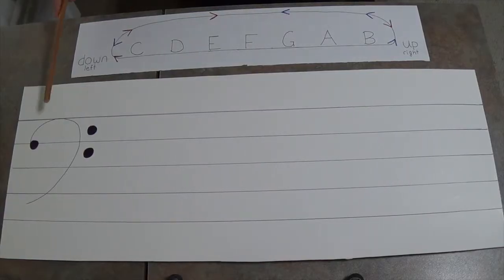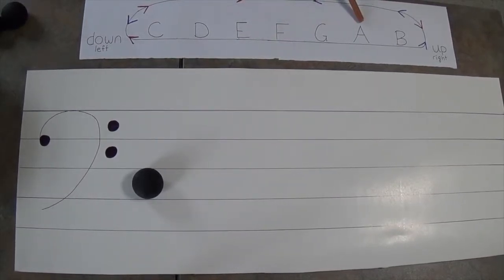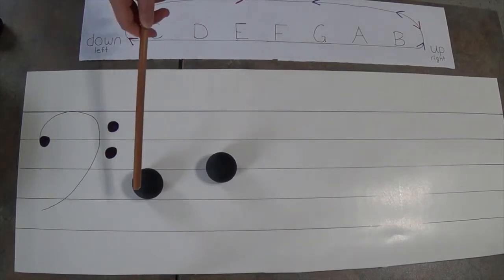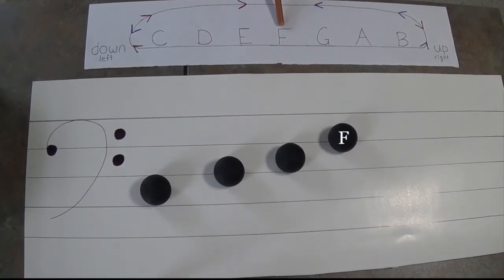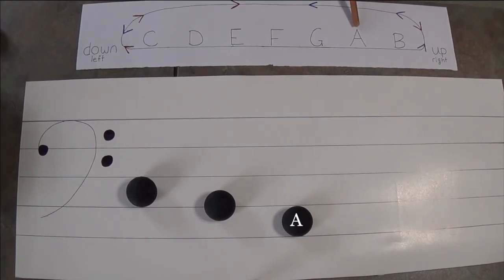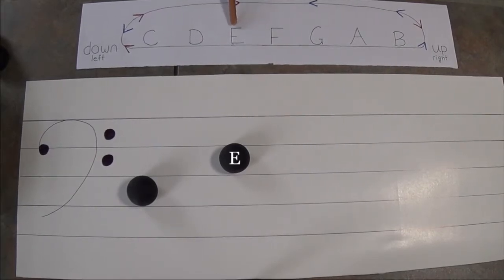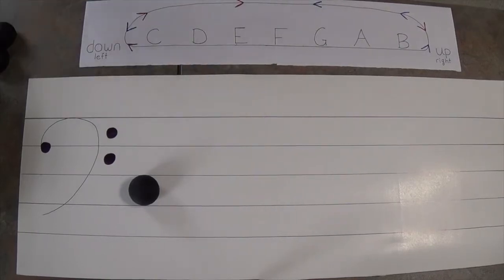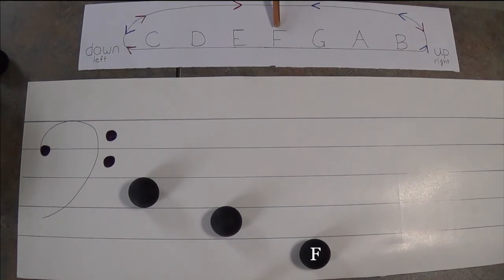Bass Clef Note Recognition for Young Kids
You can use acronyms, such as All Cows Eat Grass , or Good Boys Deserve Fudge Always to recognize Bass Clef notes.  However, acronyms are hard for younger children to remember and apply sometime.

In order to help younger kids to recognize treble clef notes, I designed this hands-on activity. Younger kids can practice through moving the notes on the board, which enables them to feel the directions of two consecutive notes, and makes practice fun.

Hands-on for kids!

The background music is Moonlight Sonata 3rd movement, played  by me in January, 2017.